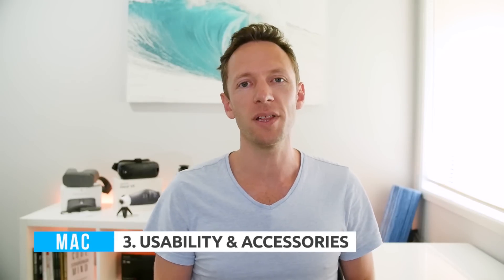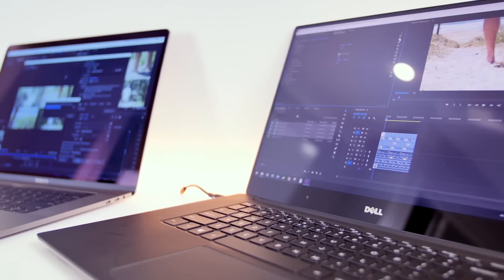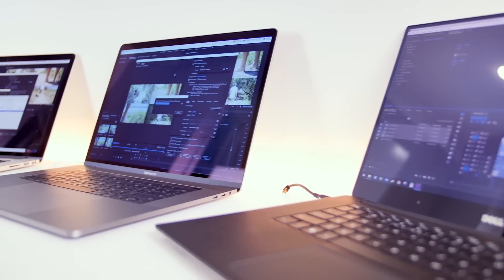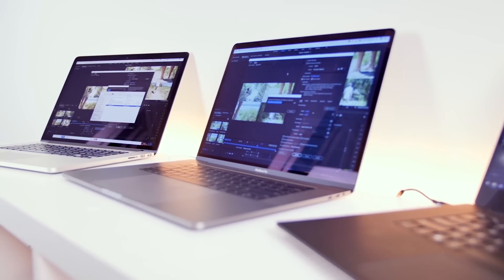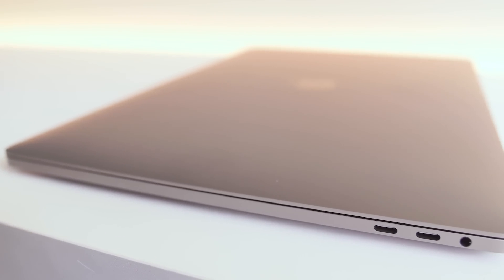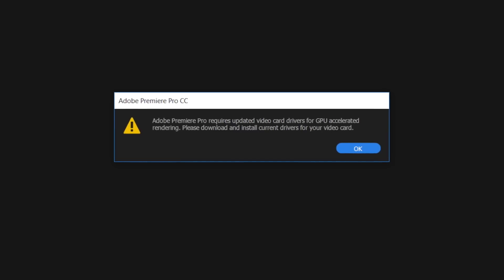Mac vs PC for Video Editing: Which is best for you?!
Mac vs PC for Video Editing… Find out which is the best video editing platform for you! *** Free Guide - The Ultimate Video Editing Process!

Stay current on video tools and AI. Ask JustinAI for instant answers, access extended tutorials, monthly AMAs, and ready-made workflows

Mac vs PC. PC vs Mac… It’s a debate that never ends, and there’s some fierce opposition on both the Windows and MacOS sides! Inevitably, doing a comparison video like this will stoke the flames and draw the hateful wrath of impassioned ‘fanboys’ on both sides of the fence - but we thought what the hey. We get asked ALL the time whether PC or Mac is better for video editing, so why not throw our hat in the ring and help a few people out in the process!

I’ve been using both Windows and Mac for a long time now. In fact, while I was starting out in Pro Video Production I was putting my IT degree to use building Windows & Hackintosh desktops and servers for clients (and myself). After spending a TON of time on both sides of the fence, there are some BIG differences that you’ll want to consider before deciding on PC vs Mac if you’re editing video.

In this video I run through the key benefits (and detractors) I’ve found of both Mac and PC for video editing!

--- Related Content ---